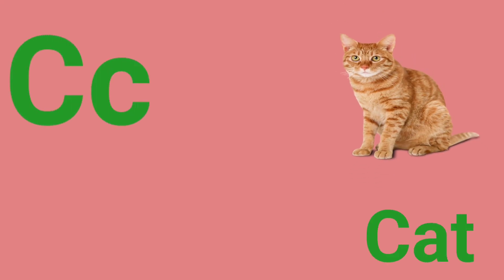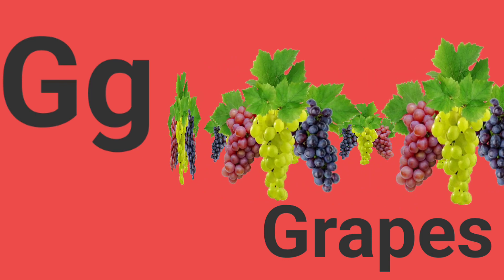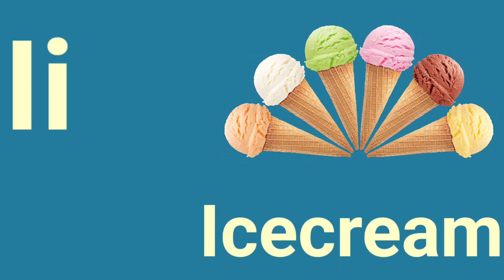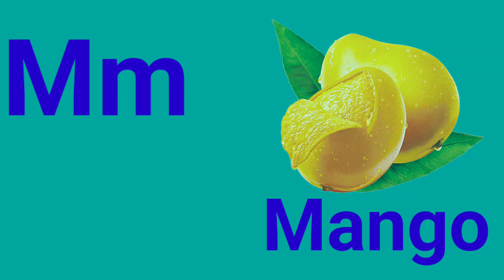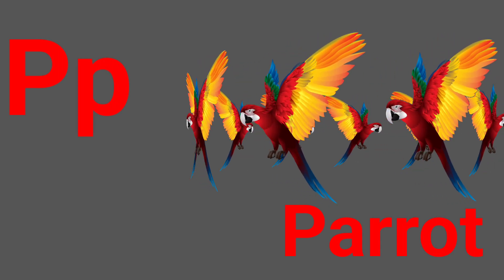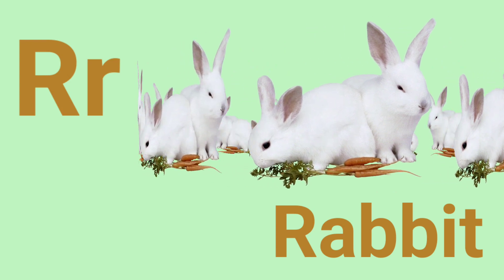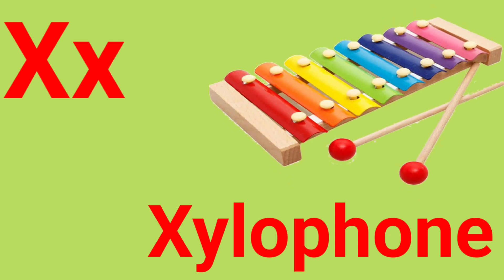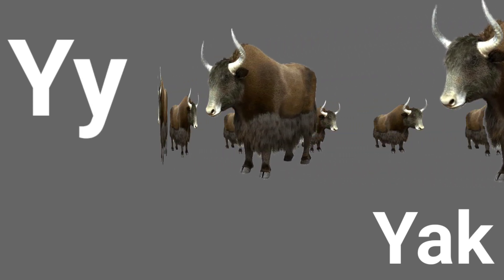a for apple b for boy, abcd bacchon ka manoranjan, a for apple b for ball bacchon ka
alphabet song
a for apple song
abcd rhymes
abc song
abcd
abcdefghijklmnopqrstuvwxyz
abcd varnamala
english alphabet
english varanmala
kids alphabet
ए फाॅर एप्पल स्पेलिंग
एबीसीडी

Dosto aapke support and pyar se hum aapke liye daily new videos lekr aate hai taki aap hamesha update rahe.

We are making children entertainment videos and hope so kids will enjoy our videos and learn new things.